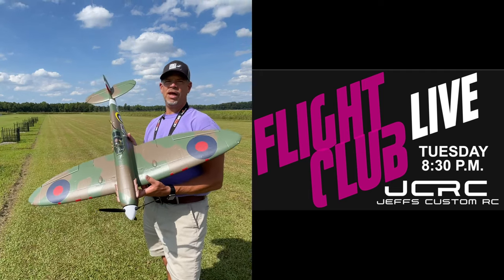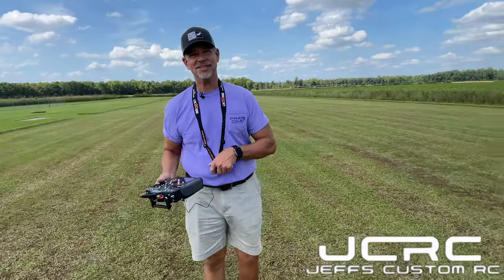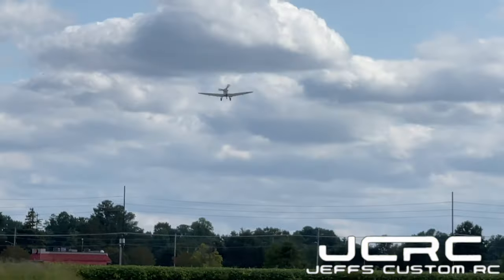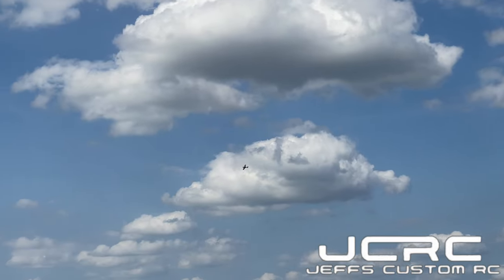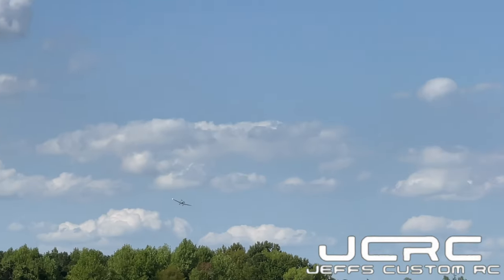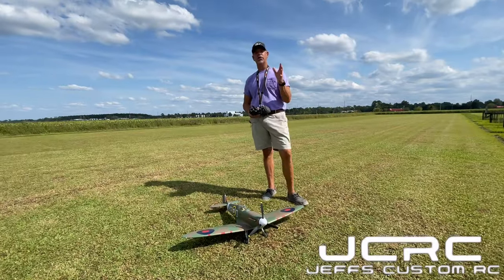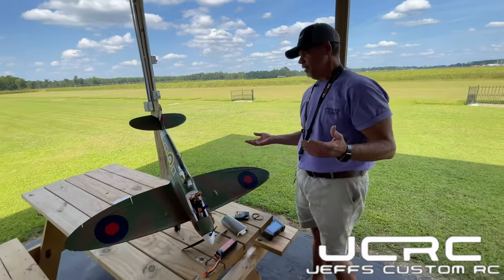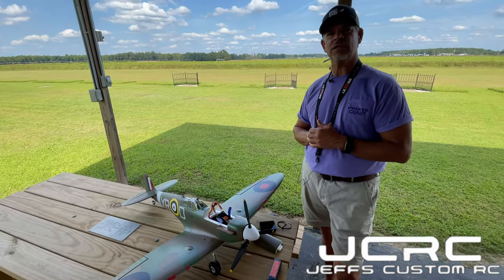Durafly (PNF) Supermarine Spitfire Mk2a WWII Fighter EPO 1100mm Maiden Flight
Excellent maiden flight of the Durafly 1100mm Soitfire from HOBBYKING.

The Supermarine Spitfire is THE defining aircraft of WW2, the Mk2a was one of the early versions that defined this incredible airplane. During the darkest days of the war, the Spitfire, more than any other aircraft then or since, along with the pilots that flew it, came to symbolize the struggle and triumph of a nation over adversity. This struggle was the "Battle of Britain", those pilots were "The Few" and the triumph was the Spitfire!

Durafly’s Mk2a Spitfire P7308 represents a Spitfire that was flown by Squadron No 71 which was one of the Eagle Squadrons that were formed in the early days of WWII. These fighter squadrons were formed using volunteer pilots from the United States prior to America's entry into the war in December 1941. The attention to detail in this PNF model is matched only by its superb performance and grace in the air. The Mk2a is designed purely for a 4S set-up unlike previous marques, and it boasts a wealth of features you have come to expect from Durafly. These features include an airframe molded in tough EPO foam, factory-installed motor, ESC, servos, and retractable landing gear. It also has faithfully reproduced split flaps, scale outline, fine surface detail, LED lighting system, and authentic scale decals.

The 4S setup enables the Mk2a to perform a full "Airshow" routine including big loops, low banked passes, Split-S', and all the maneuvers expected of a WW2 warbird including of course the iconic Spitfire “Victory Roll”. Thanks to its superb handling and well-balanced flight characteristics it will instill confidence in those who fly it. Like the full-size aircraft, the Durafly Spitfire Mk2a is a joy to fly.

The Durafly Spitfire Mk2a will appeal to both British and American model airplane pilots alike for its tribute of a Spitfire flown by one of the extraordinary Eagle Squadrons that were formed using eager, young Americans, who simply wanted to help make a difference to the war in Europe.

Features:
• Plug and Fly with scale electric retracts and LED lighting system (just add battery and receiver)
• Tough EPO construction
• Wide flight envelope with stable and scale flight performance
• 4S setup for more power and longer flights
• Highly detailed scale finish
• Authentic "Eagle Squadron" color scheme
• Functioning scale split flaps

Specs:
Type: Durafly (PNF) Supermarine Spitfire Mk2a WWII Fighter
Wingspan: 1100mm (43.3”)
Length: 1000mm (39.3”)
Flying weight: 1300g (45oz)
Servos: 6 x 9g (2 x aileron, 2 x flap, 1 x elevator, 1 x rudder)
Motor: Aerostar 3736 770KV brushless outrunner
ESC: Aerostar 50A
Prop: 3 blade 11.25x7
Recommended Battery: 2200mAh 4S 40C or greater LiPo (not included)
Channels Required: 6

Included:
1 x Durafly Spitfire Mk2a EPO airframe
1 x Aerostar 3736 770KV brushless motor
1 x Aerostar 50A brushless ESC
1 x 3 blade 11.25x7 propeller
6 x 9g servo
1 x Pair scale electric retracts
1 x Navigation LED lighting system
1 x Steerable tailwheel
1 x Scale detailing pack
1 x Scale decal sheet
1 x Hardware pack
1 x Quick Start Guide

Required:
6ch Transmitter and Receiver
2200mAh 4S 40C or greater LiPo battery
Suitable LiPo charger

Please note:  A copy of the full building and flying manual is available under the "Manuals/Files"  tab above. Also available under the "Manual/Files"  tab is the guide for the positioning of the comprehensive list of supplied decals.